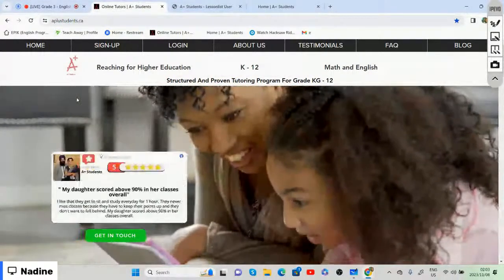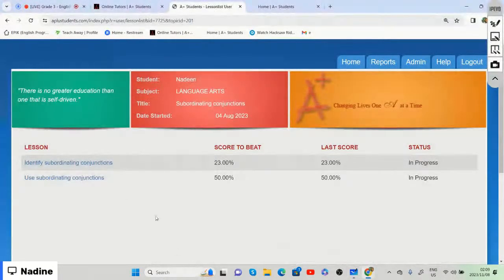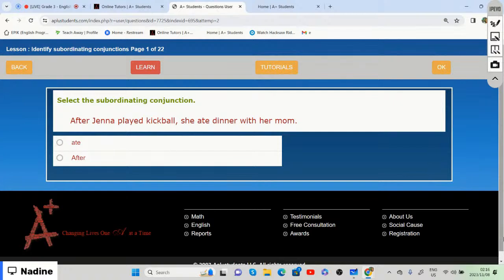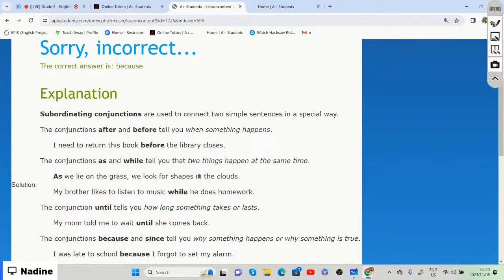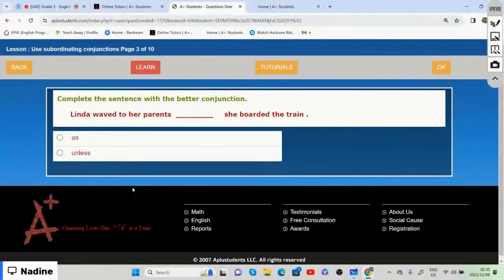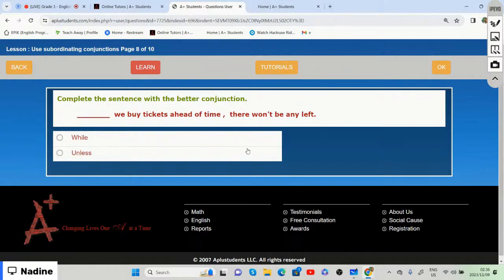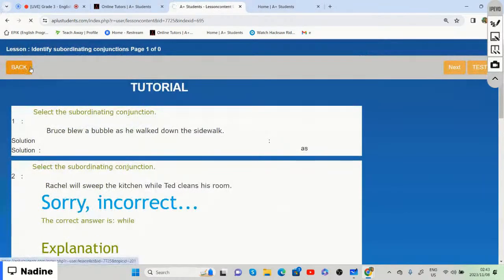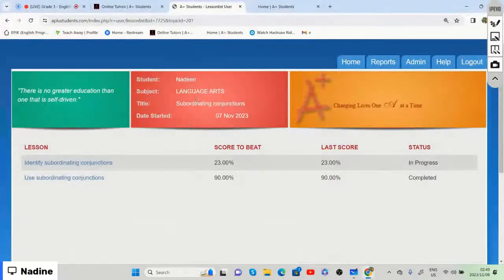Grade 3 - English: Subordinating conjunctions